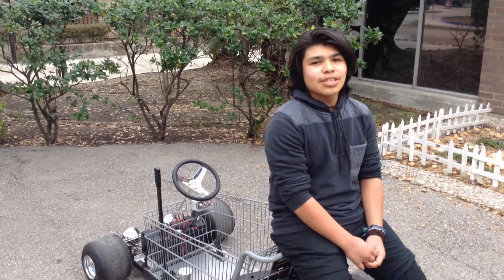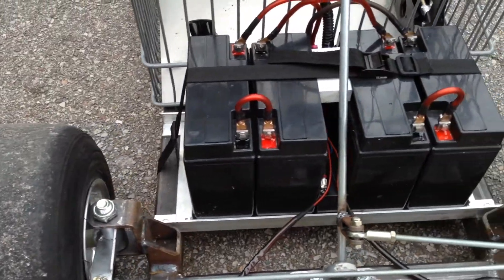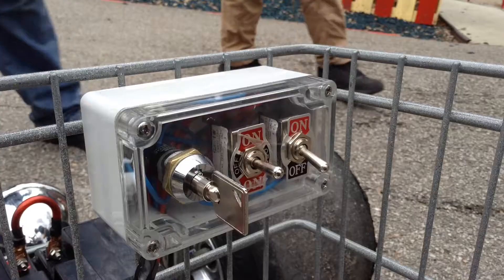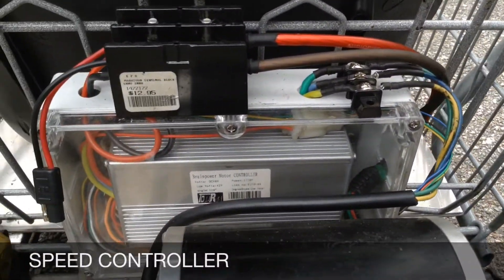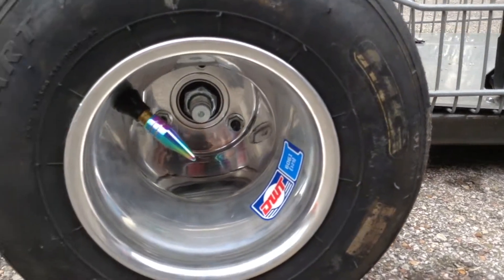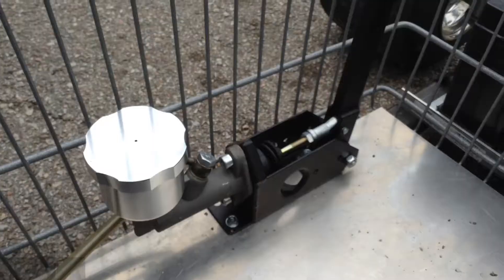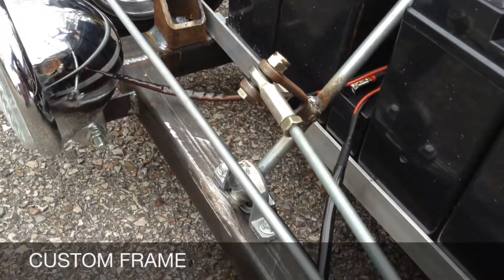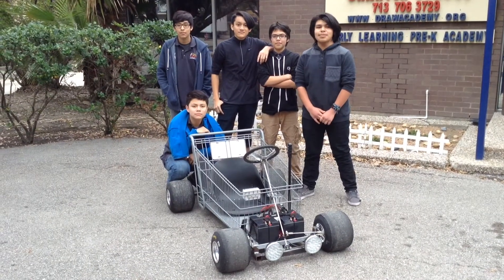ShopRod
Draw Academy students showcase their electric go kart.